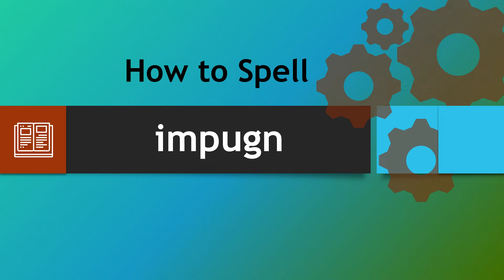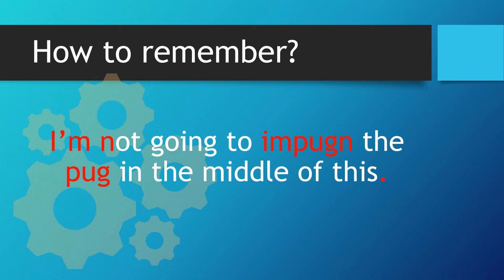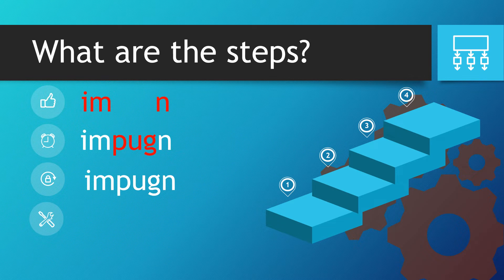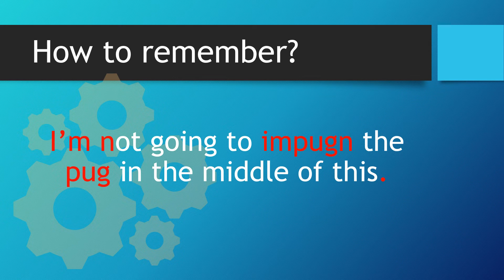How to spell impugn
Welcome to our short video explanation on how to spell impugn using our strategy of finding words within words. These strategies have supported thousands of pupils over the years and we hope that they will help you. If they don't work for you then we apologise but we are just sharing something in order to support as many people as possible. Thank you